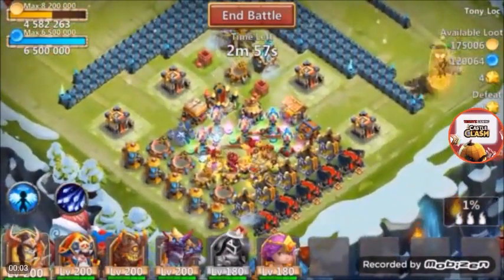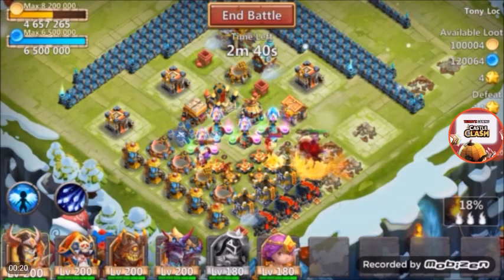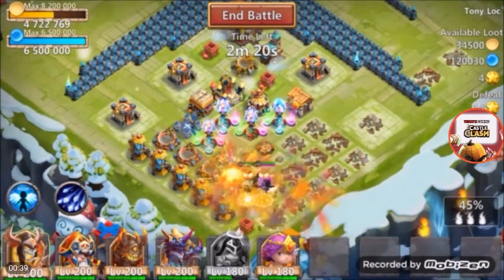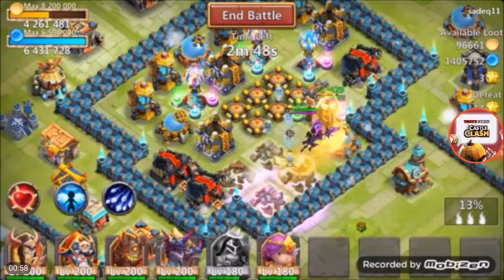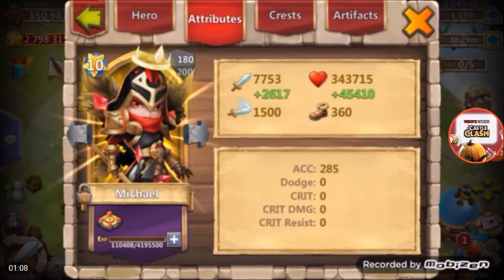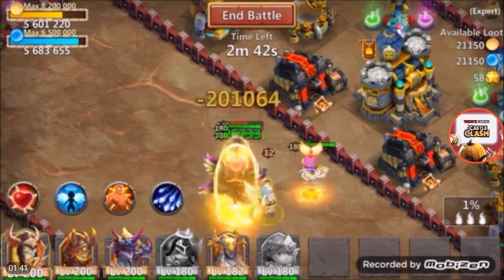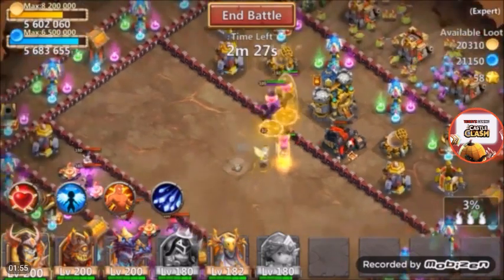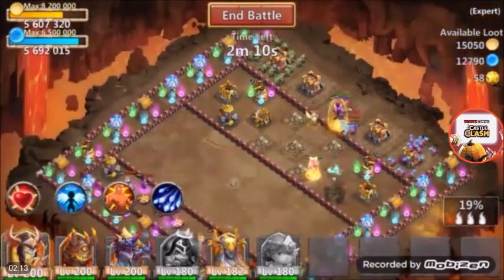Castle Clash Double Evolved Michael Game Play OP